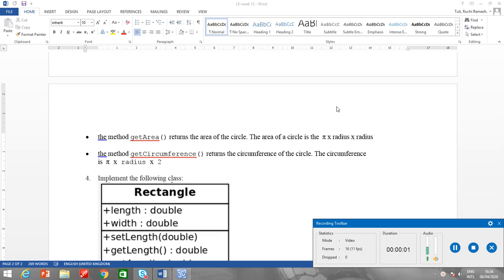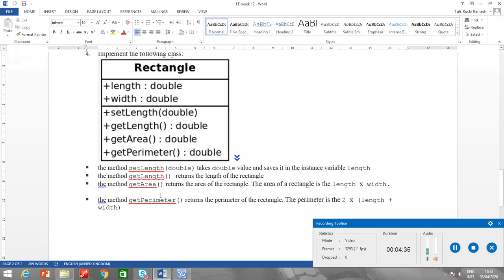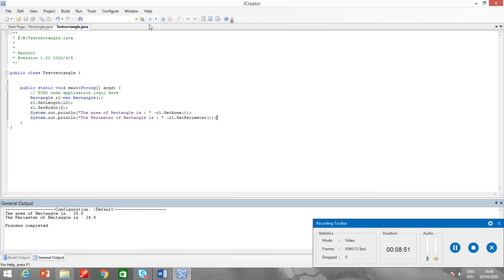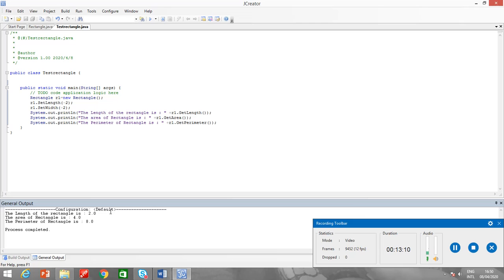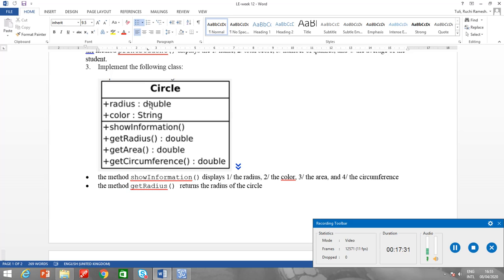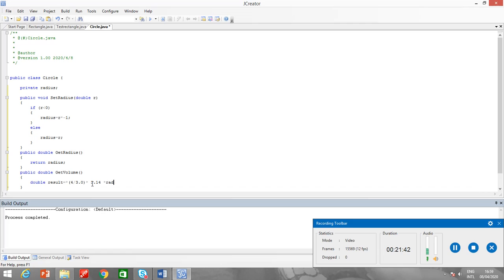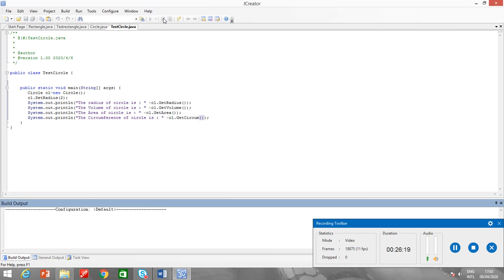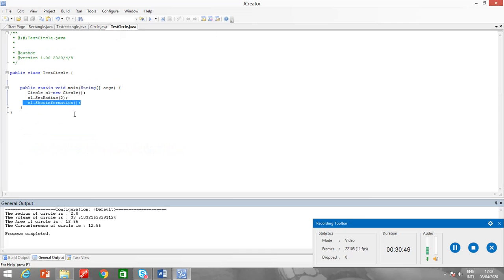week 12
Accessor and mutator methods programs